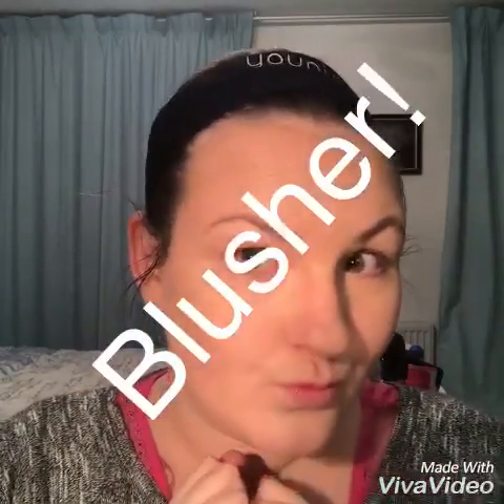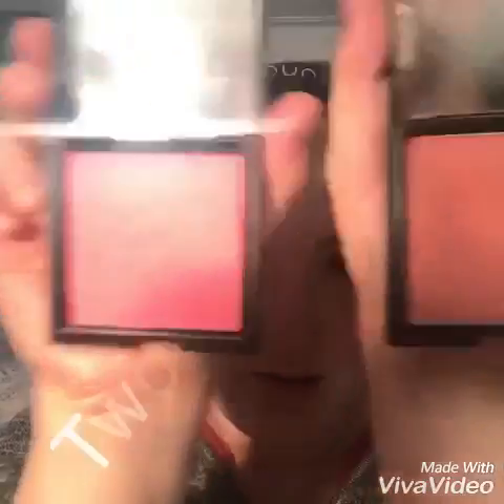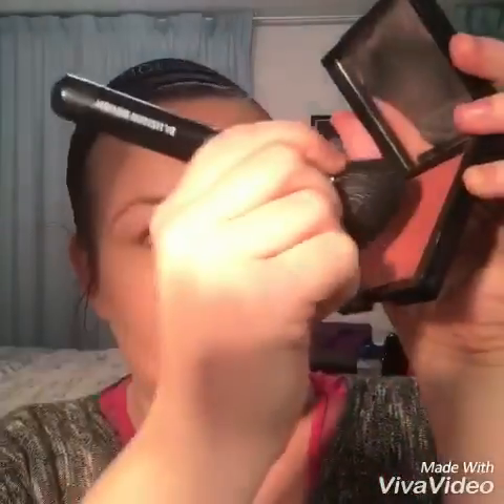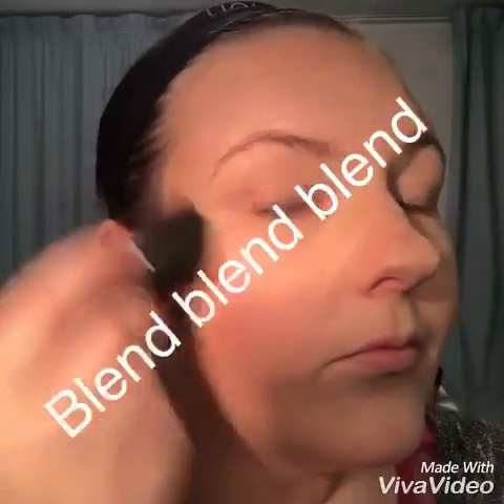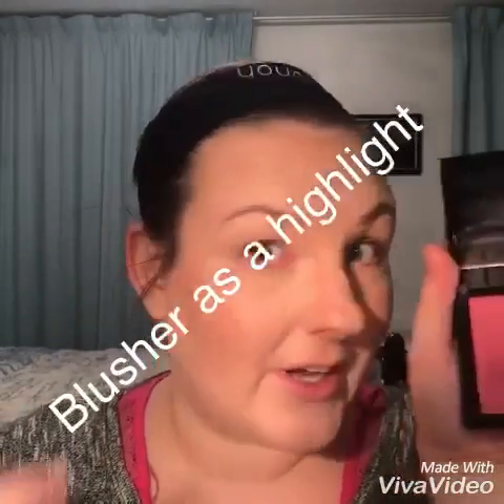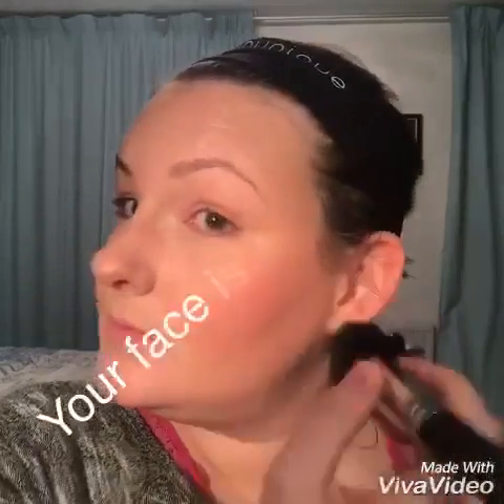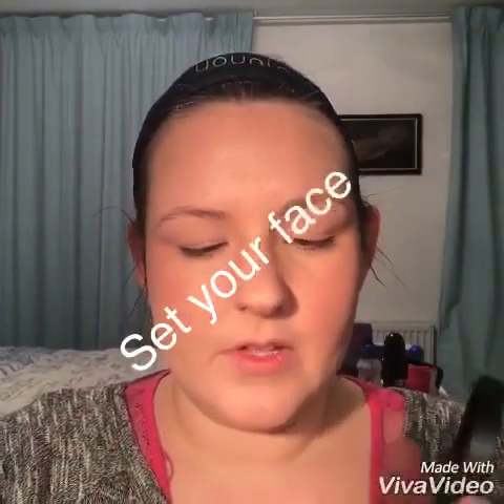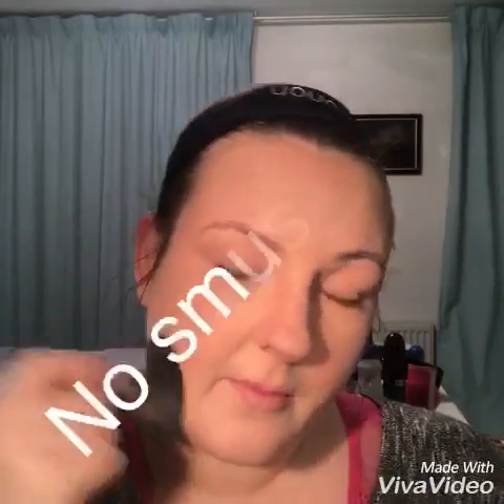How to use blusher to drape your face / Draping tutorial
Blusher tutorial - how to use draping technique